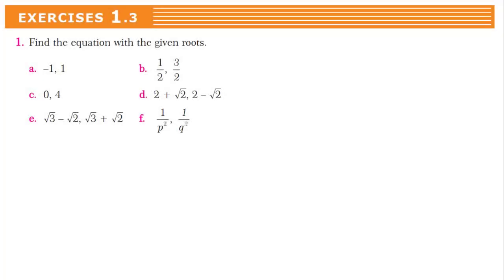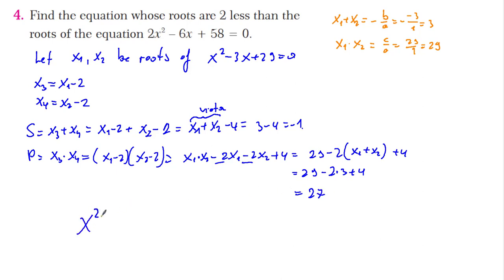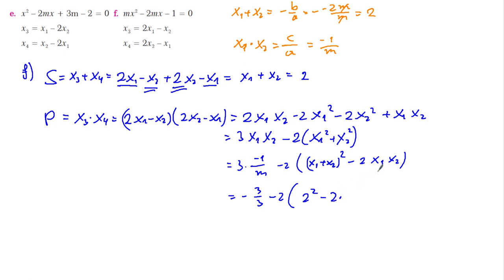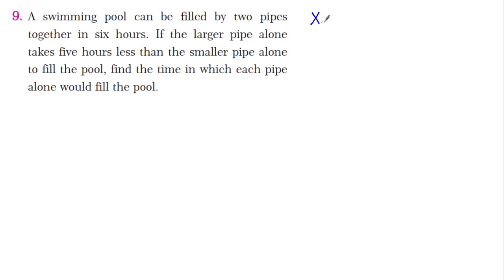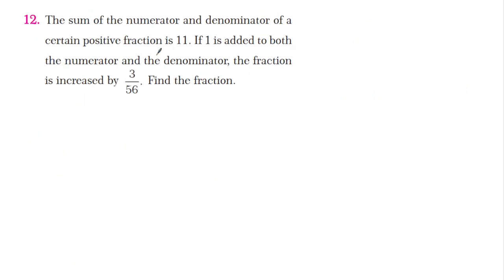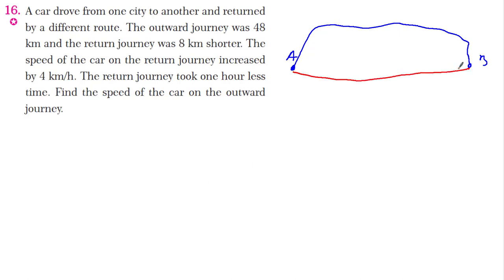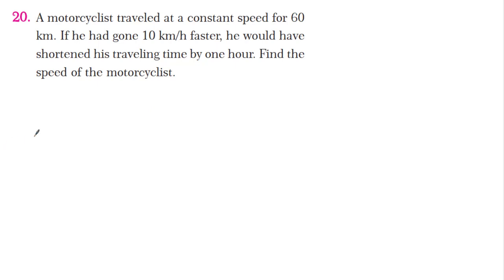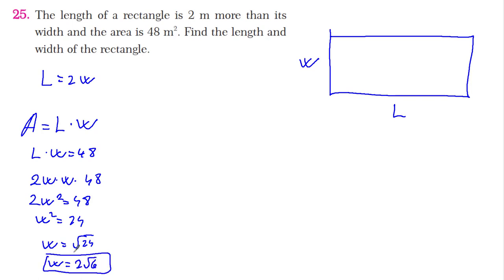Exercises 1.3 | Quadratics, Equations, Inequalities and Functions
Quadratics, Equations, Inequalities and Functions | Page 26